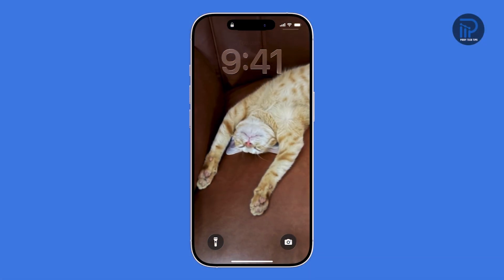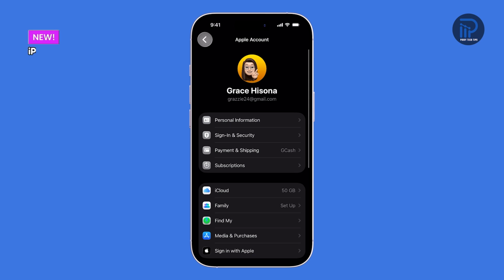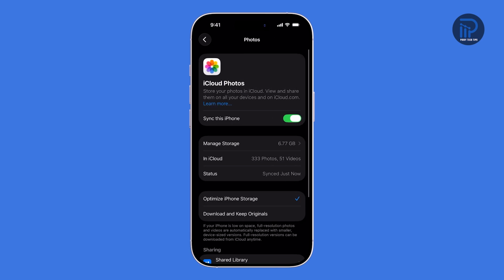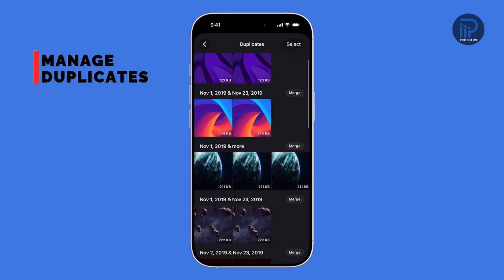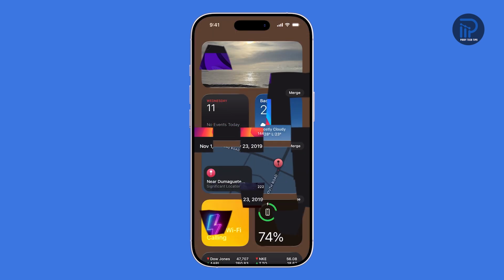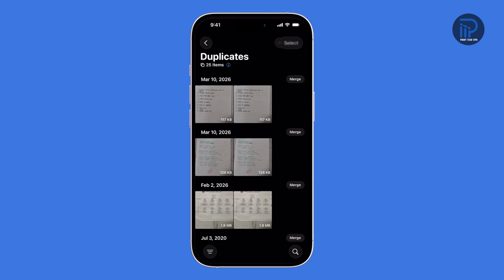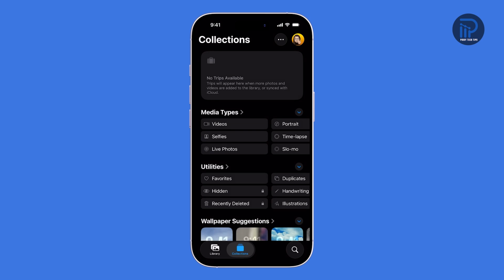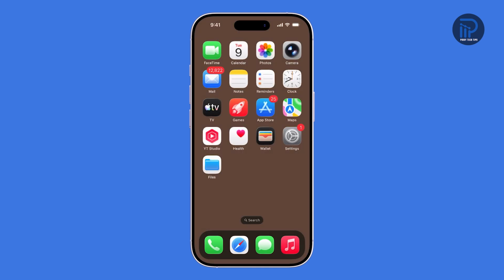DELETE/MERGE Duplicate Photos & Videos in iCloud on iPhone 17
This video shows you how to delete or merge duplicate photos and videos in iCloud Photos on the iPhone 17 series.

If your iCloud storage is almost full, removing duplicate files is an easy way to free up space without upgrading your storage plan.

Learn how to use the Duplicates album in the Photos app to quickly find matching images or videos, merge them to keep the best version, or manually delete extra copies.

This feature helps you organize your photo library while preserving important edits, captions, and metadata.